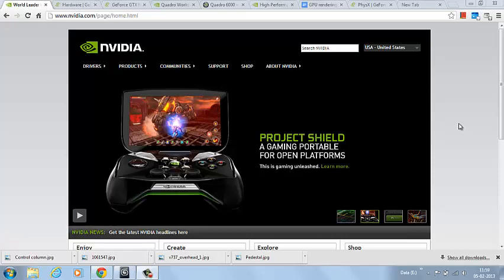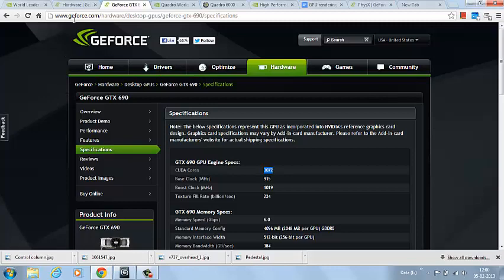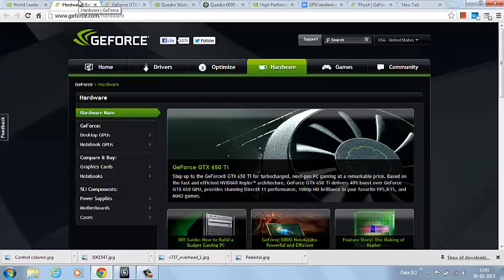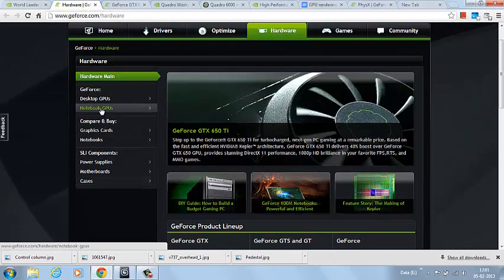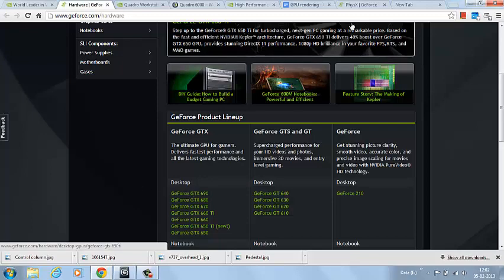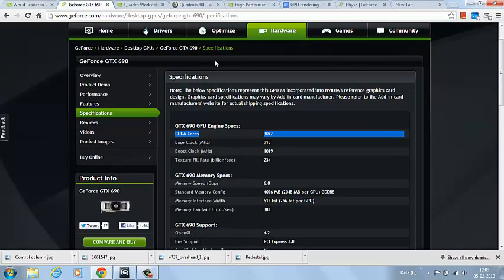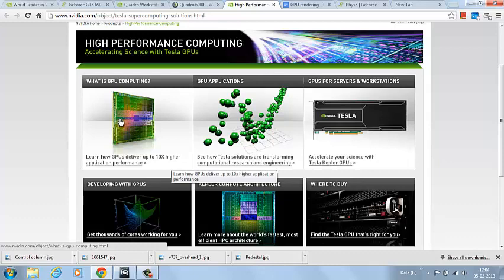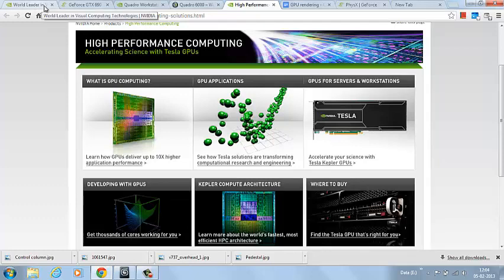which graphic card i should buy ?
which graphic card i should buy for Computer Graphics and Visual Effects
Explained